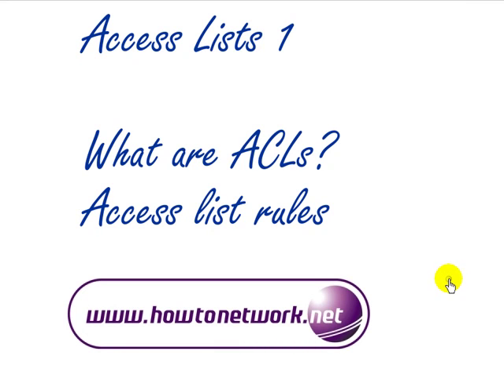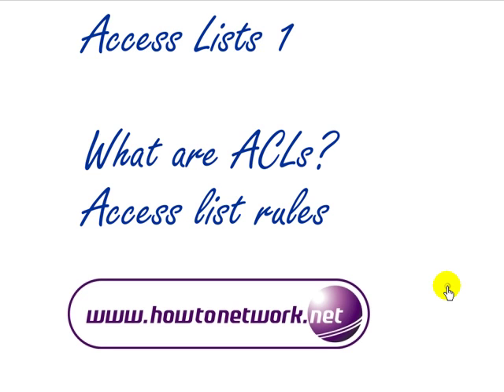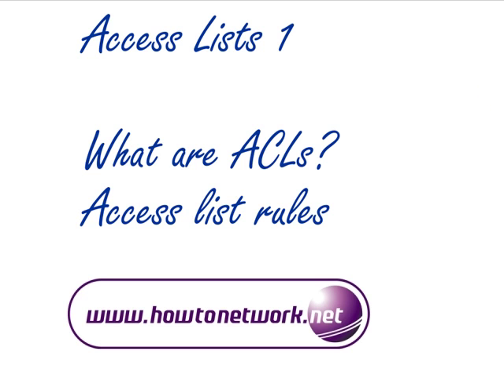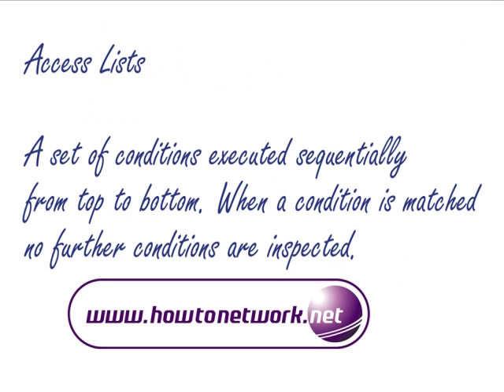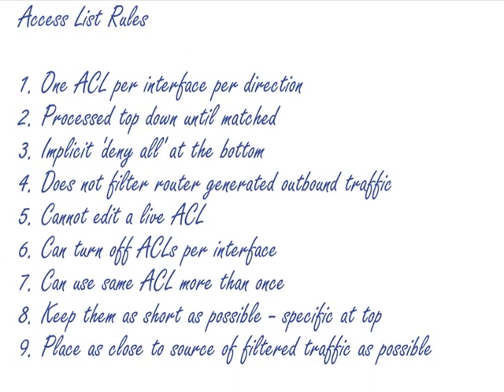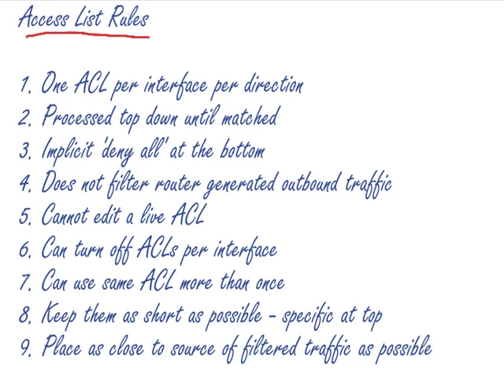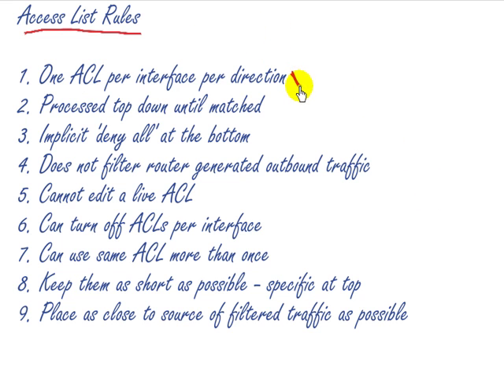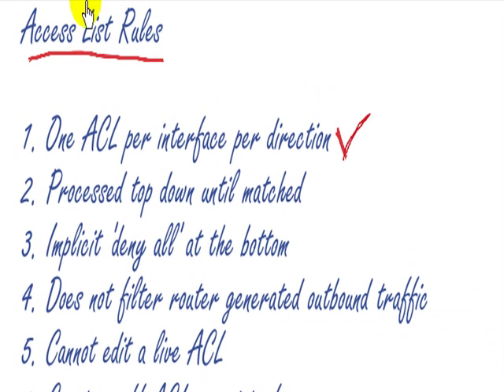Access Lists Part 1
Ten minutes out of over an hour on Cisco access lists